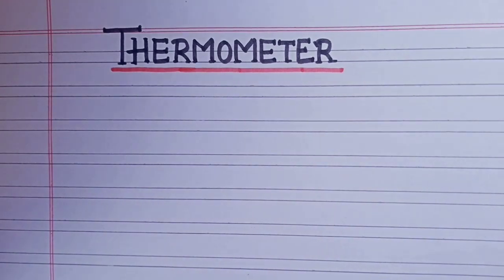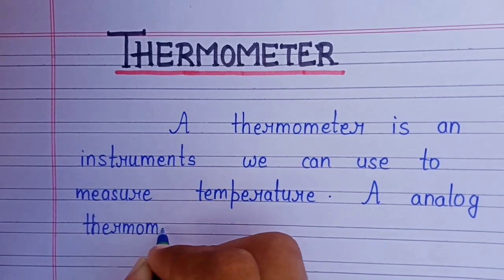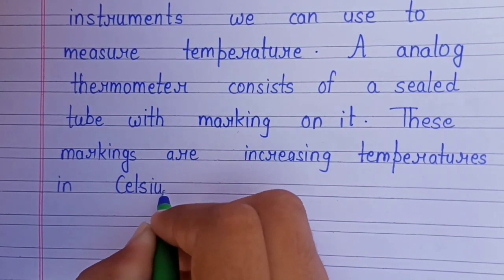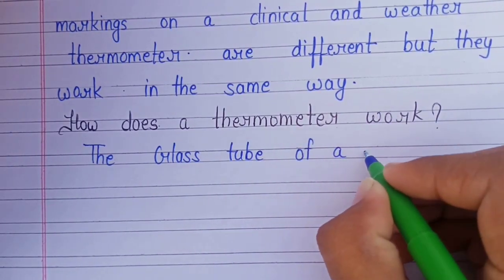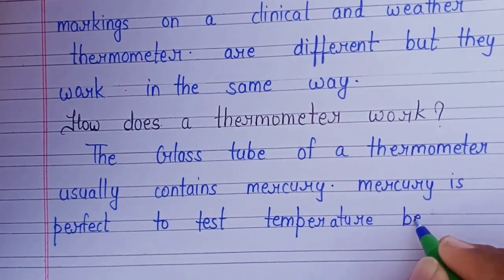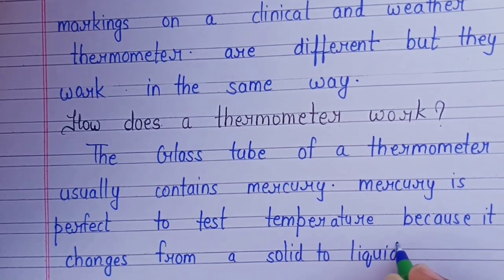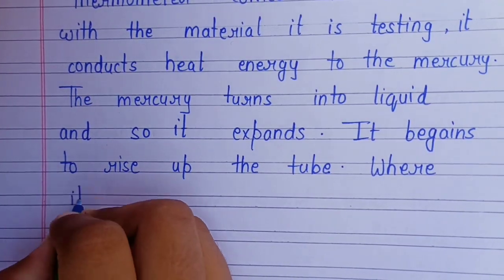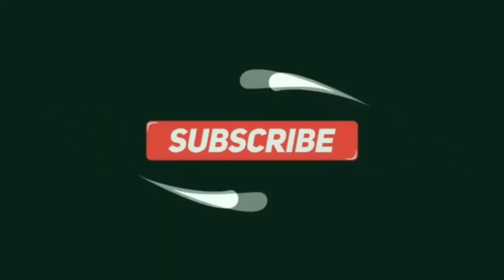Thermometer/What is Thermometer/Thermometer se aap kya samajhte hain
Smartwriter Thermometer What is Thermometer how thermometer works Thermometer se aap kya samajhte hain

Hello and Welcome again

     Smart Writer is about :-

👉🏻 About all subject
👉🏻 Explaining Topics
👉🏻 All types of essay
👉🏻 All types of General knowledge
👉🏻 Providing free topic about any subjects

👉 Cello Deco Gel Pen Jar Pack of 25

👉 Classmate Notebook - Single Line, 72 Pages

👉 Cello Geo Mathematical Instrument Box

👉 DOMS Watercolour Acqua Pen 24 Plastic Pack

👉 Milton Stainless Steel Combi Lunch Box

👉 POLESTAR Space Navyorg Casual Travel bagpack/School Backpack Bag

👉 Cello Venice Plastic Bottle Set

👉 Apsara Platinum Pencils Value Pack - Pack of 20